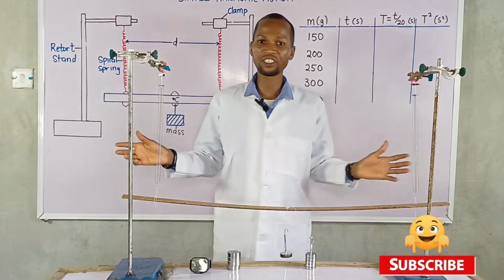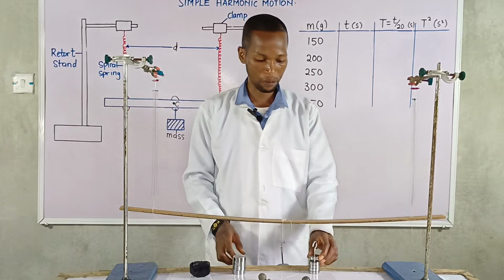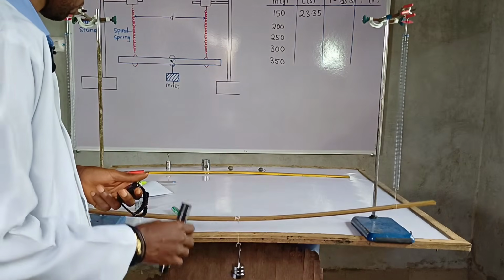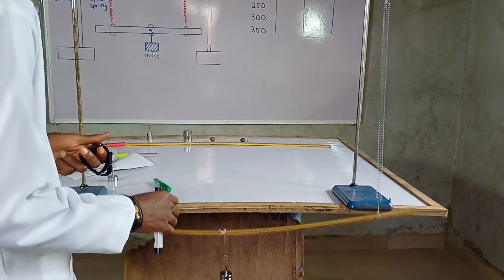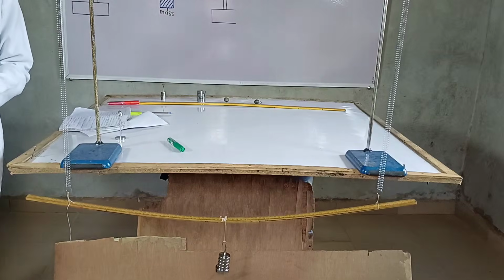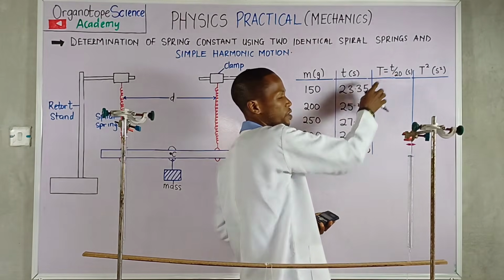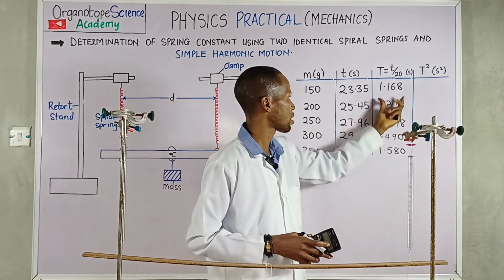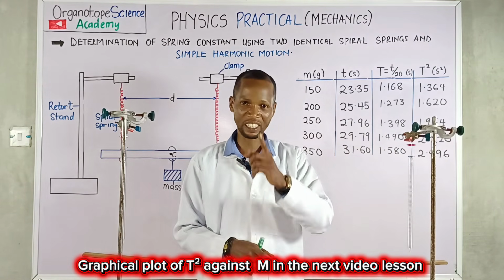🔥 WAEC 2026 Physics Practical Mechanics SOLVED! ⚙️ Spring Constant, Graph & Calculations Explained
Master the Mechanics Practical everyone is talking about.
In this complete tutorial, you'll learn how to determine the Spring Constant using Two Identical Spiral Springs, calculate T², plot graphs correctly, determine the slope, and understand the examiner's marking points step-by-step.
✅ Complete Setup
✅ Observation Table
✅ Calculations & Graph Analysis
✅ WAEC Examiner's Tips
✅ Likely Practical Questions

Don't just watch—prepare to score higher in WAEC 2026 Physics Practical.